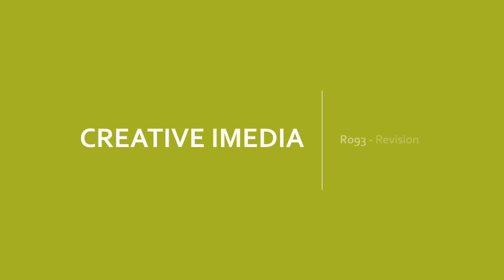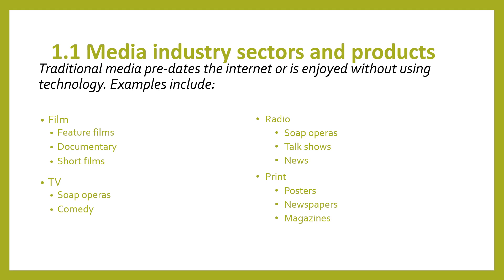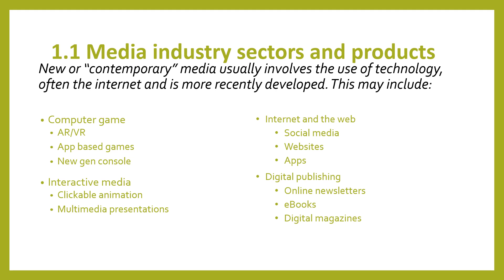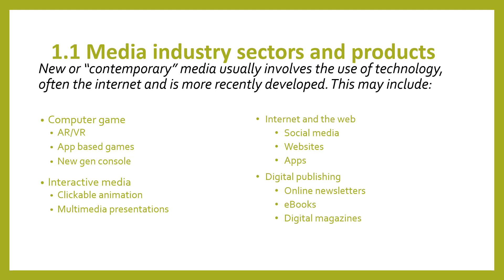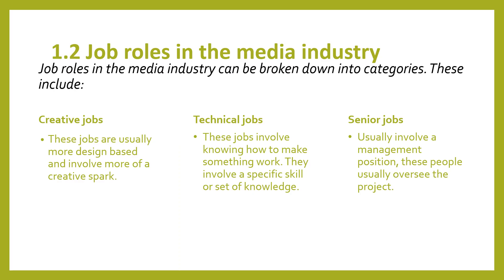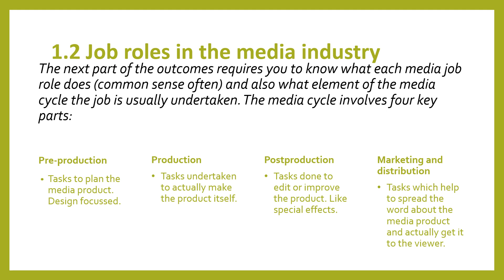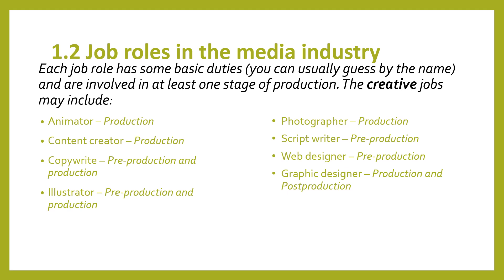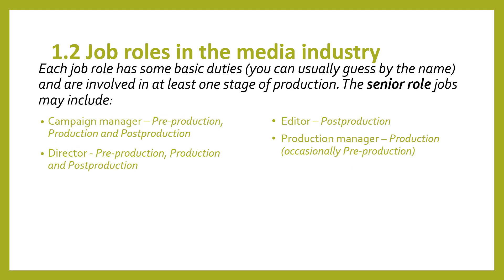Creative iMedia – R093 – Topic 1 Revision